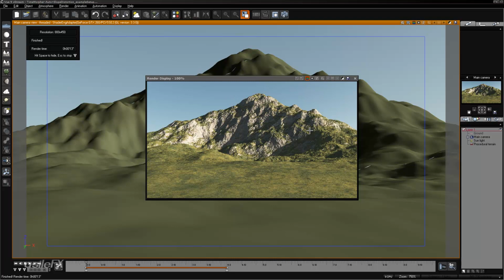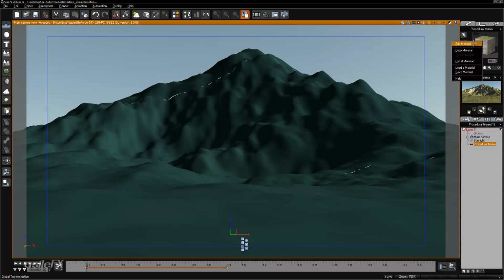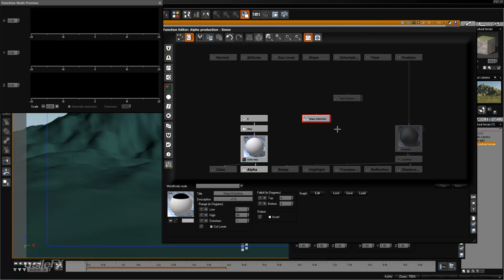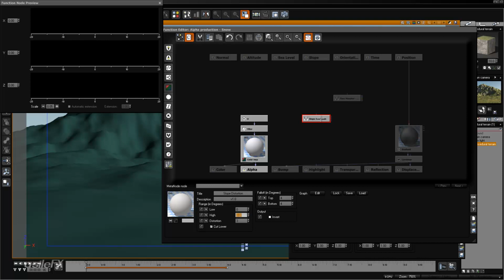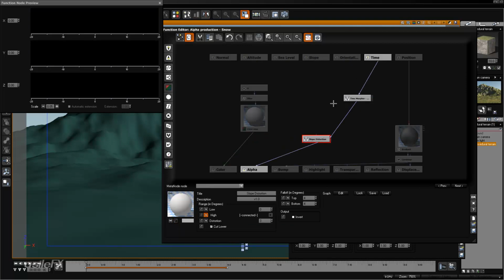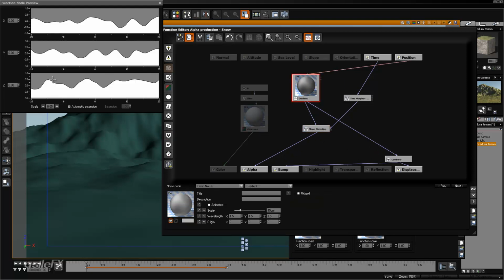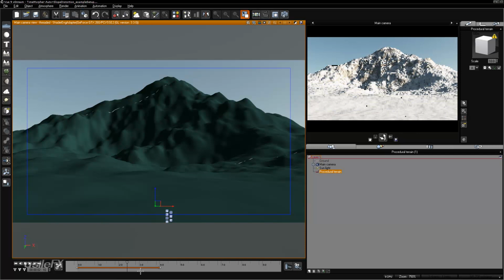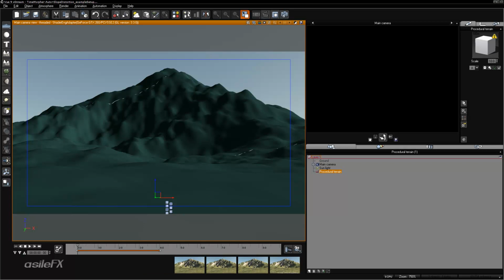Animated snow cover | TimeMorpher